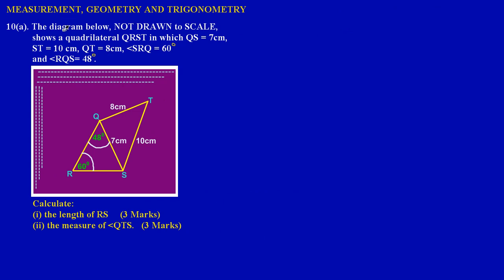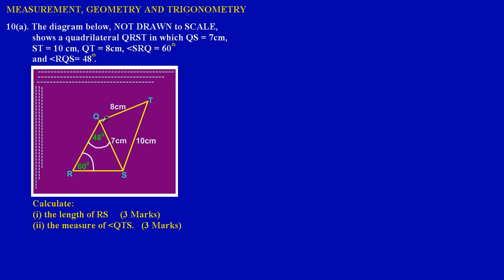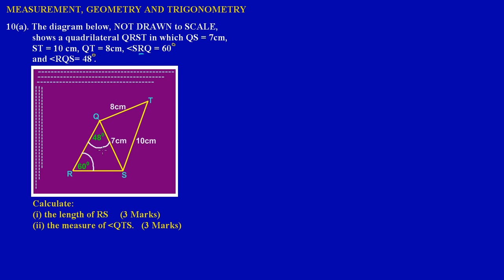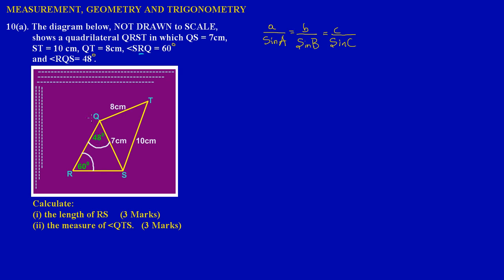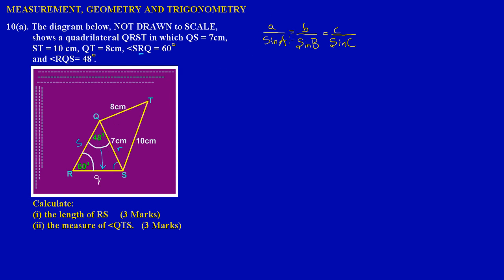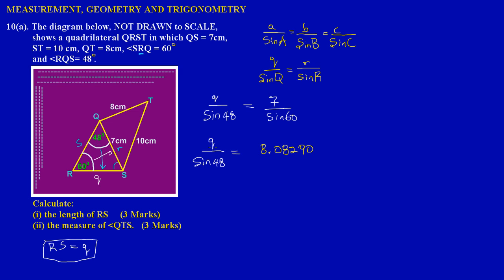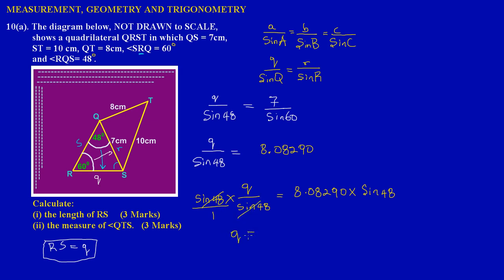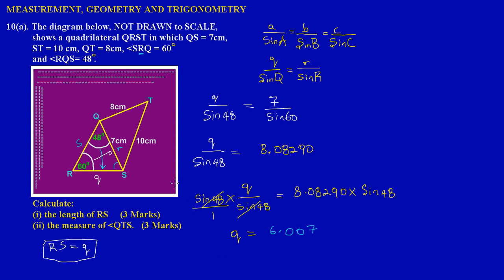CSEC CXC Maths Past Paper Question 10a(i) May 2012 Exam Solutions (Answers)_ by Will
Measurements, Geometry and Trigonometry: Section 2 question 10a(i)
Showing how to use the "Sine Rule to solve for the  length of a side in a triangle". Taken from CXC CSEC Math Exam Paper 2 Question 10a(i) May 2012.